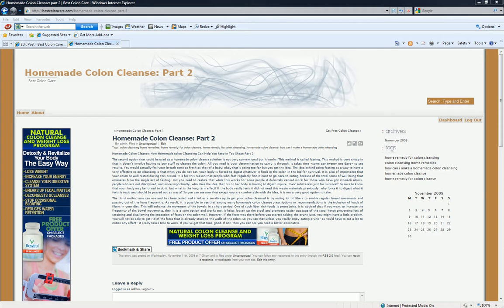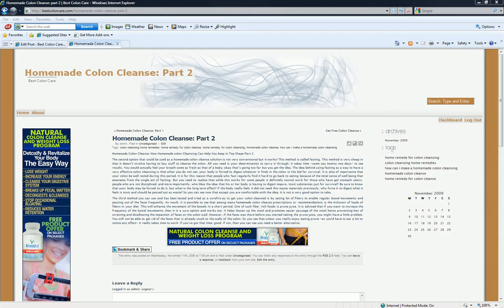Homemade Colon Cleanse: Part 2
Check this out to get your Free Colon Cleanse!